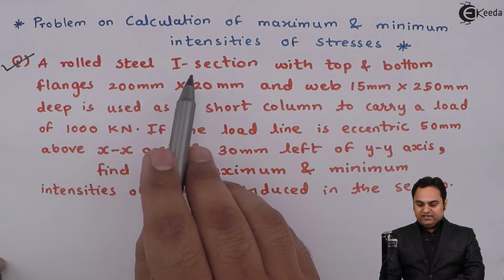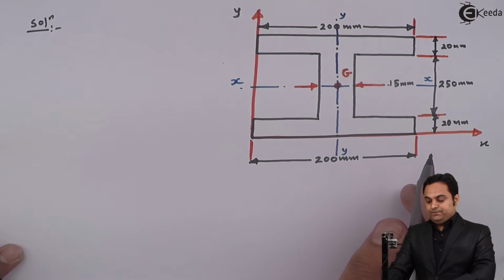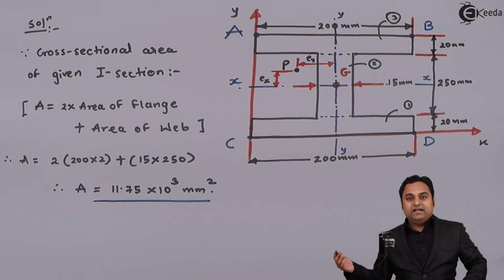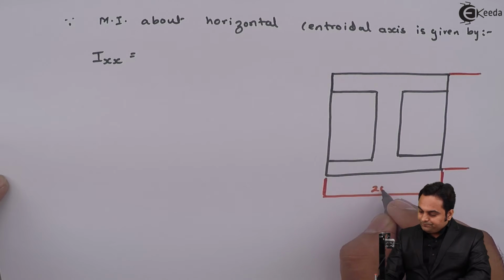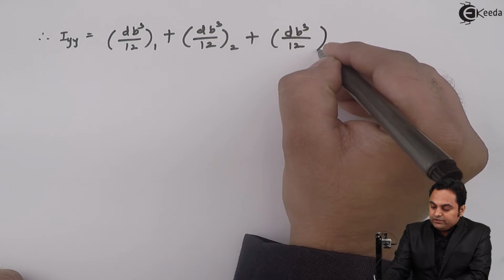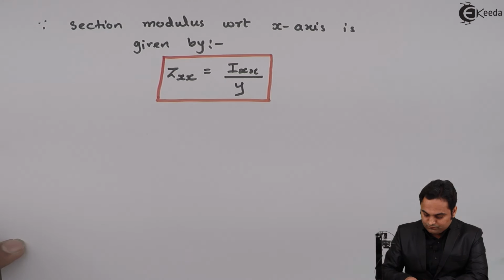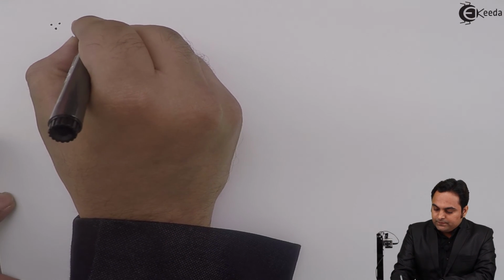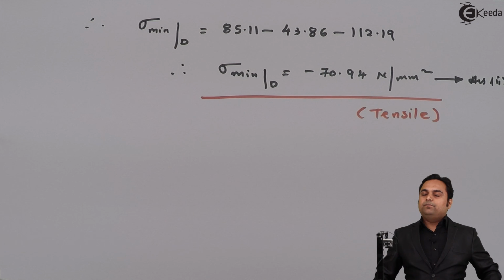Problem on Calculation of limit of eccentricity.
In this video you will see how to solve Problem on Calculation of  Eccentricity.

Happy Learning : )